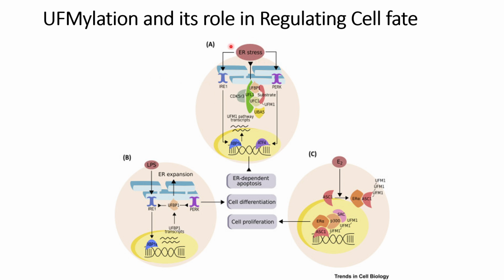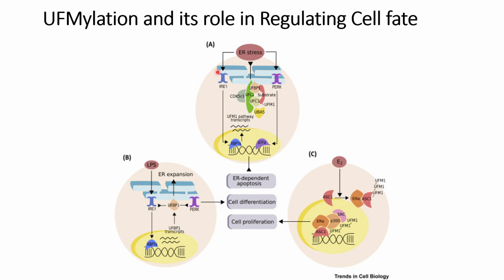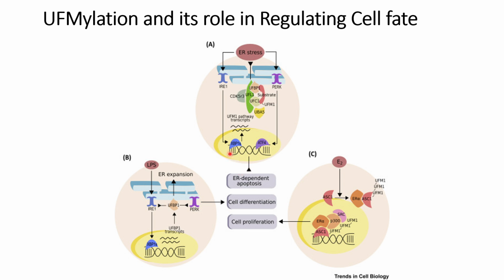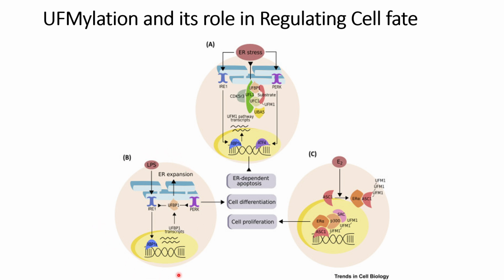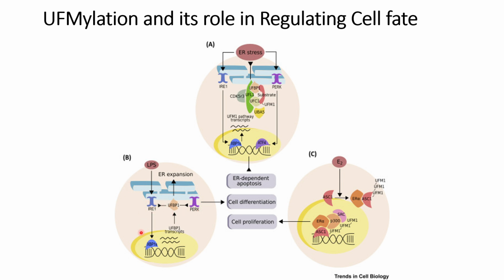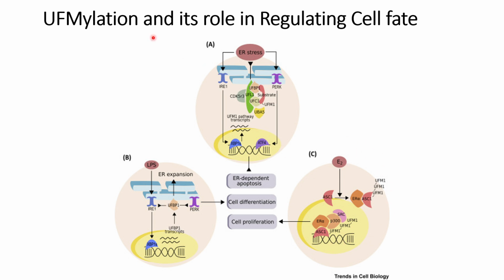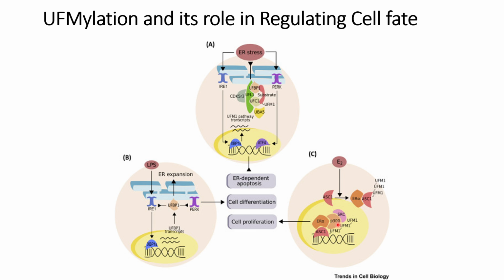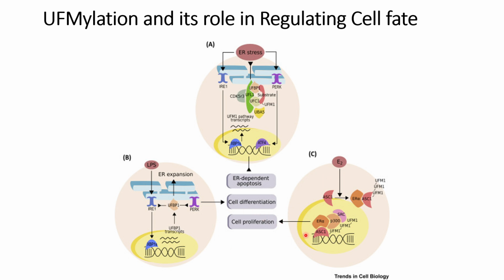UFMylation and its role in Regulating Cell fate Code: 557